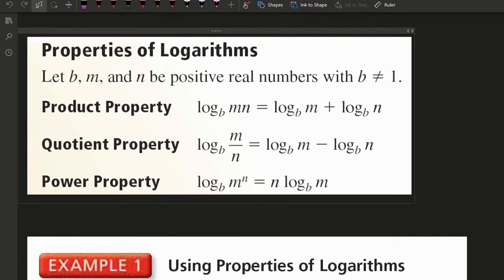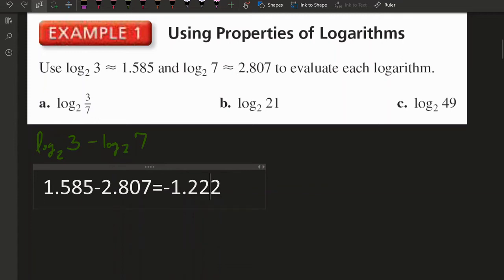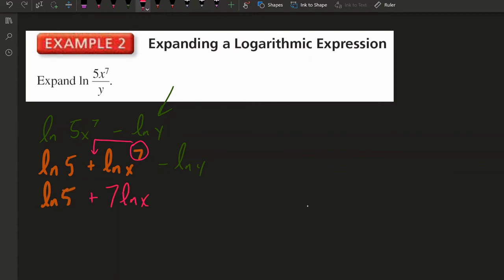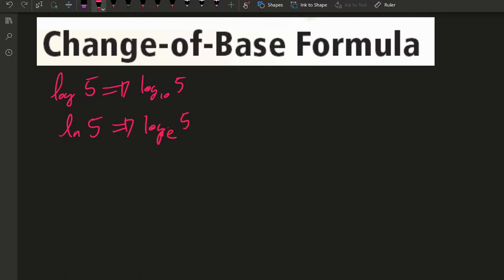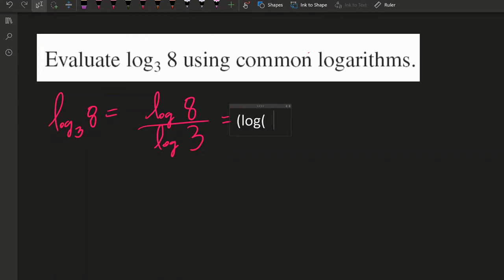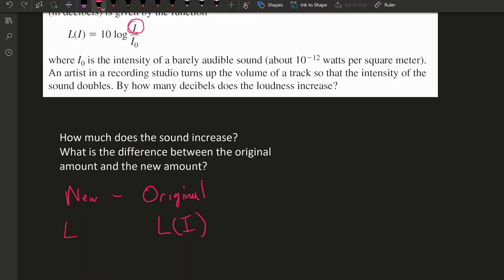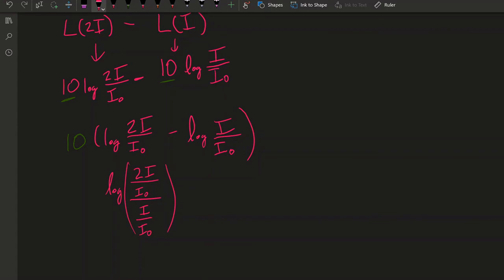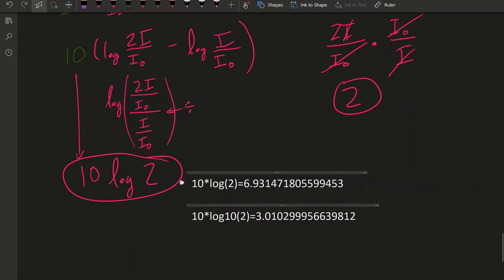Algebra II : Properties of Logarithms